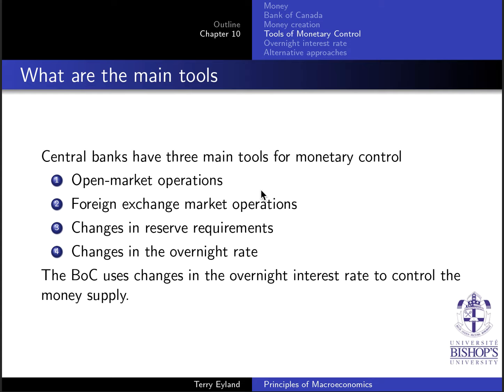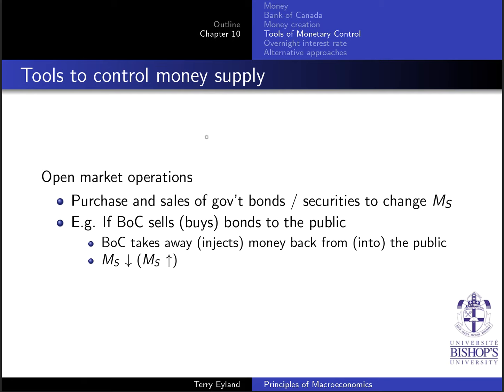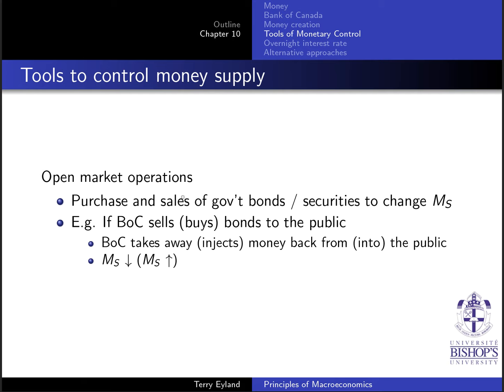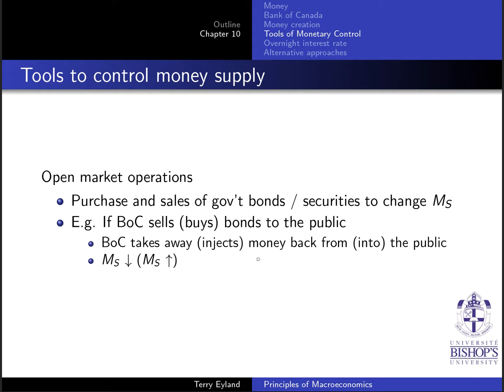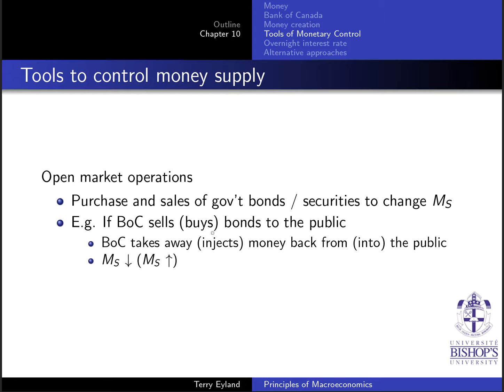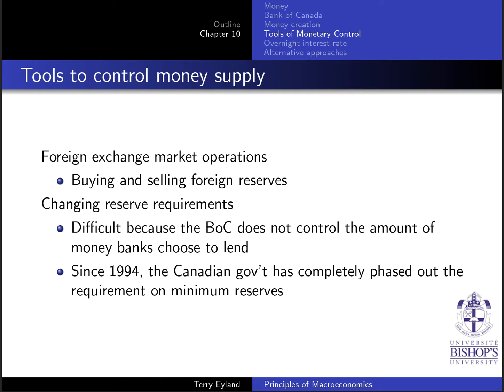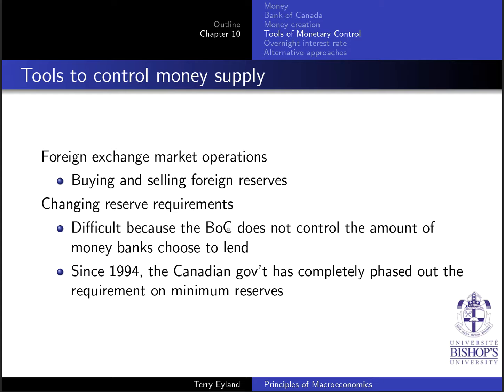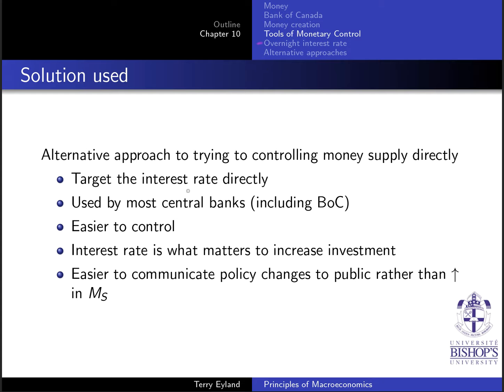10 4 Tools for monetary control